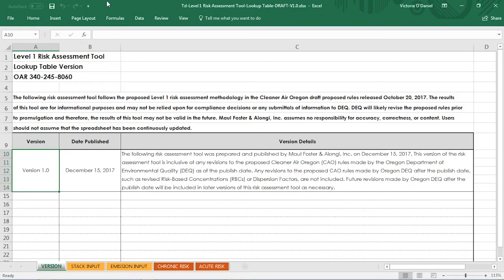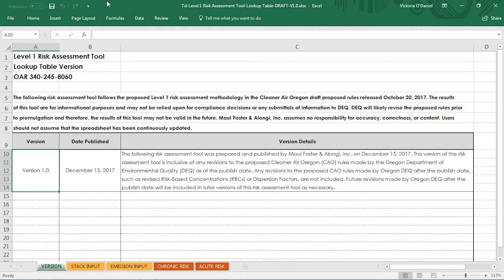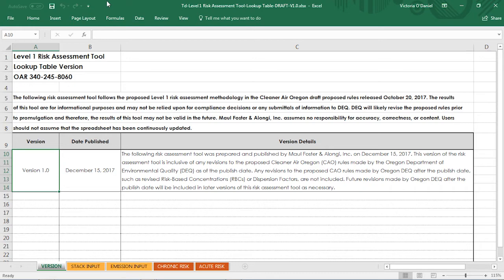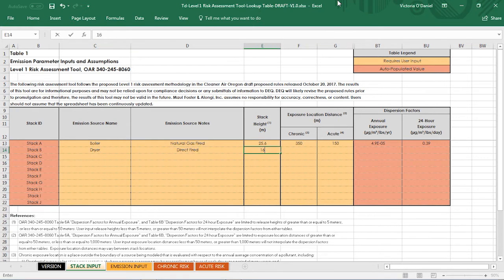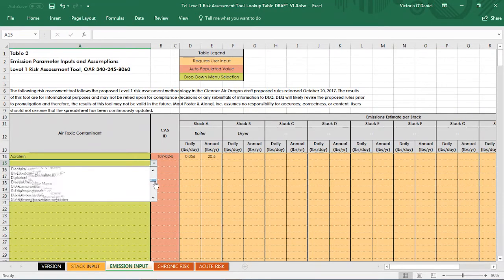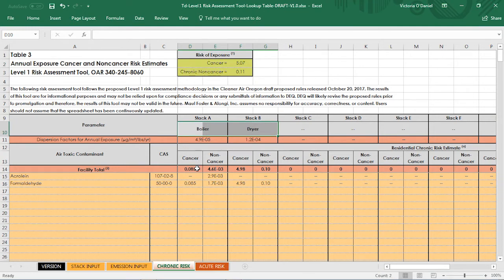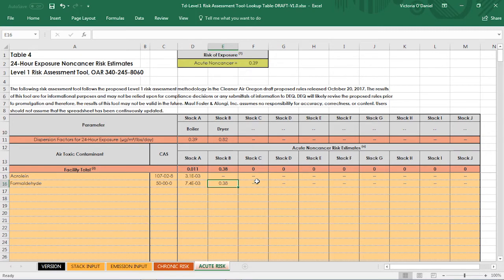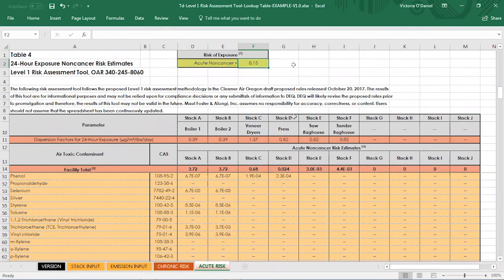Oregon Air Toxics Level 1 Risk Assessment Tool - Tutorial Video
Maul Foster & Alongi has developed a free tool to assist clients with their Level 1 risk assessment under the proposed Cleaner Air Oregon air toxics rule. The tutorial explains how to use the tool in order to assess the potential impacts to your facility.